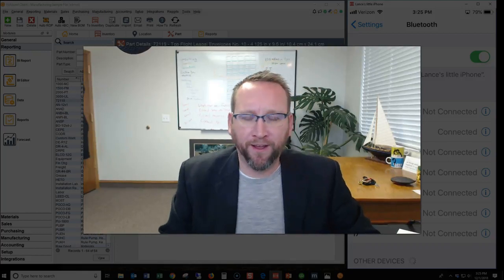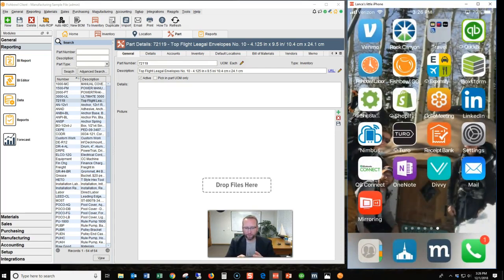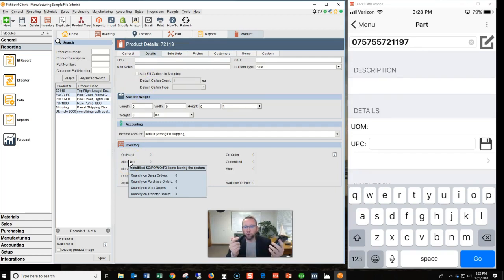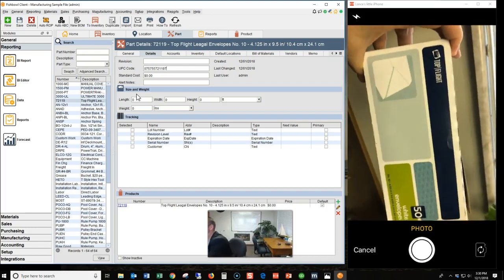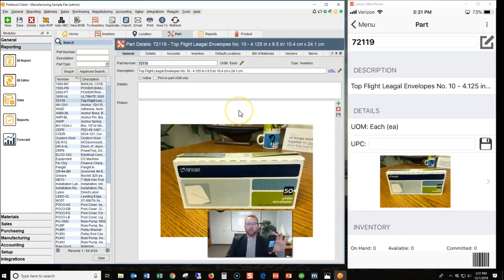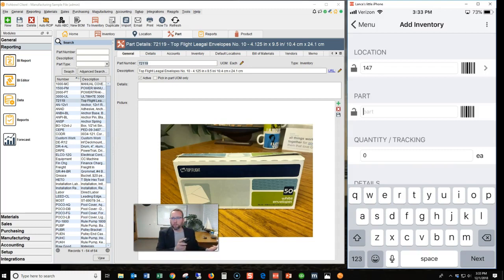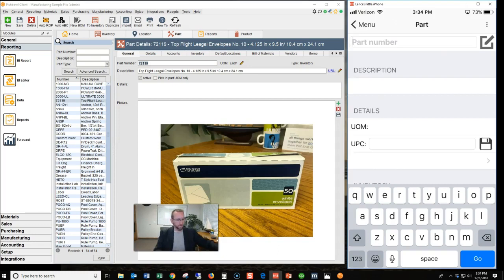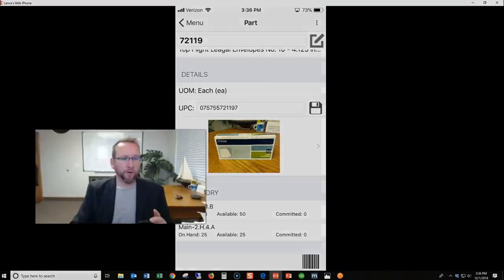Connect scanner to iPhone - Fishbowl Inventory Barcode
In this video, I talk about how i connected the blue tooth scanner to my iPhone 7. Then I scan a UPC to assign the UPC to the part number. We take a picture also.  After that we add some inventory quantity to the part and view the inventory in the part screen.